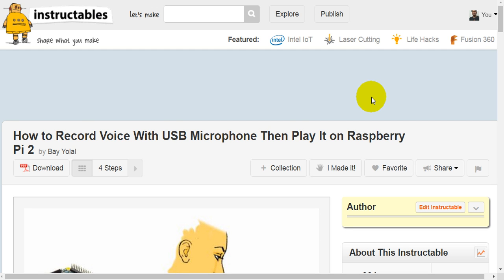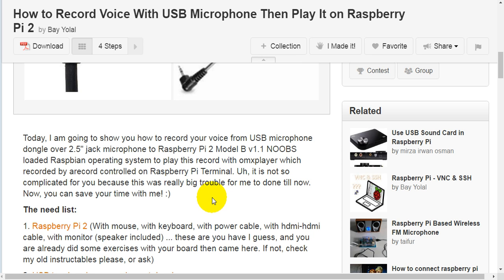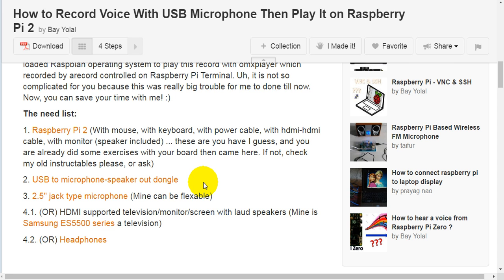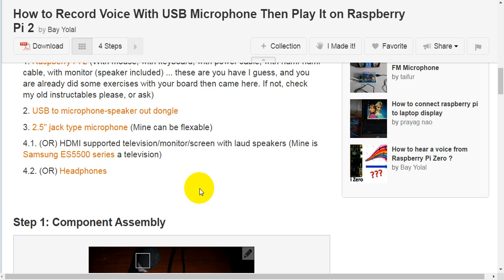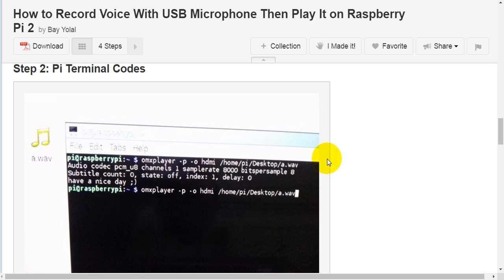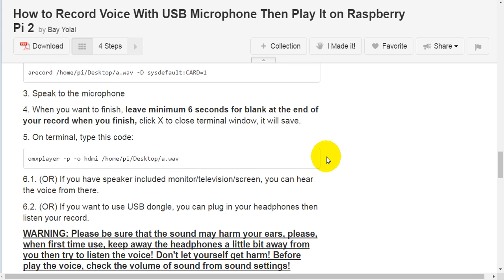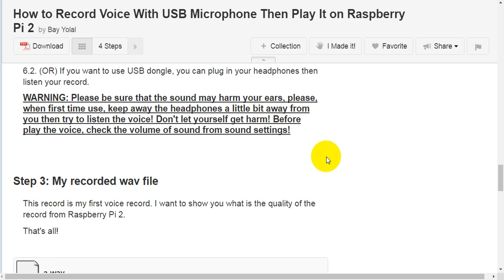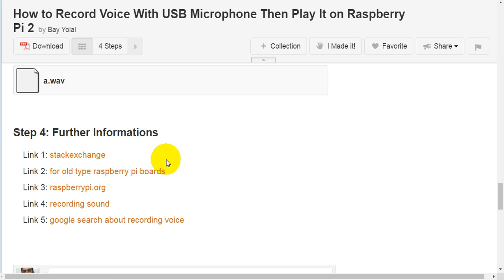How to record voice with usb microphone then play it on Raspberry Pi 2